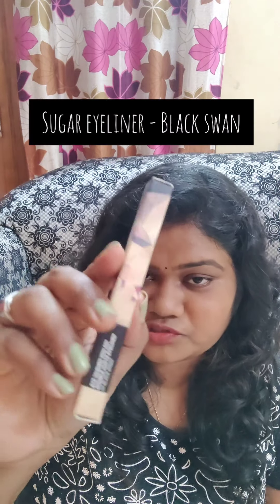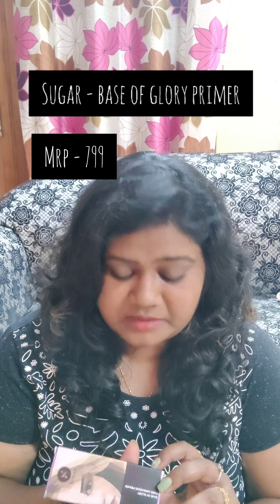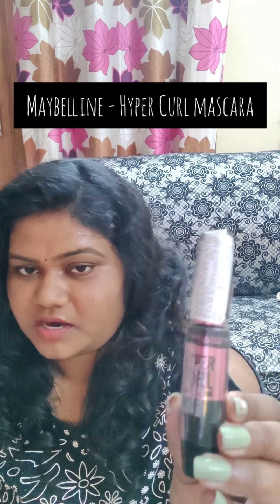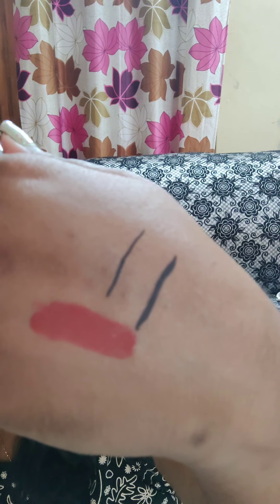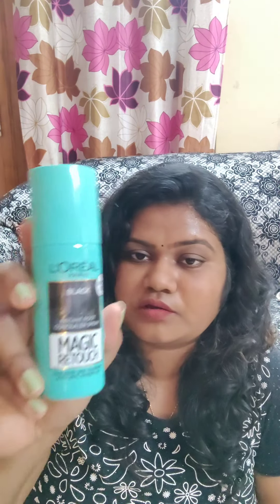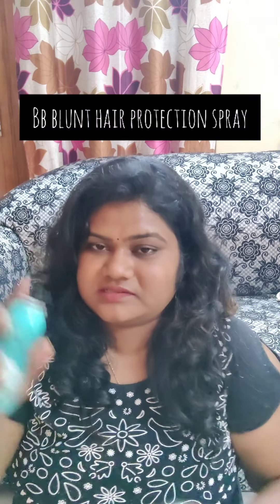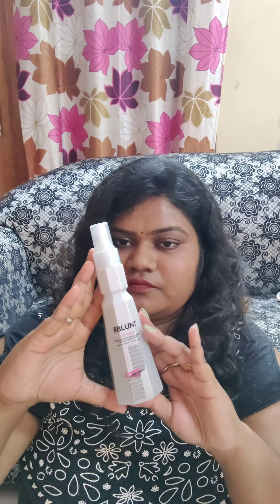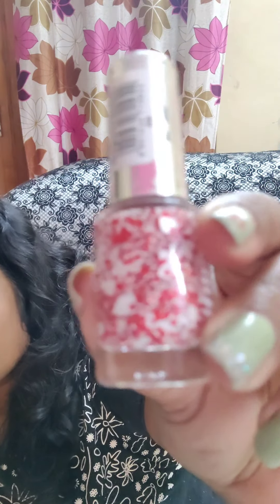Nykaa Haul under Rs.500 || Sugar || Lakme || Maybelline || BB Blunt || Loreal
Hi everyone !! In this video Im doing a Nykaa Haul. All these products are under Rs.500.